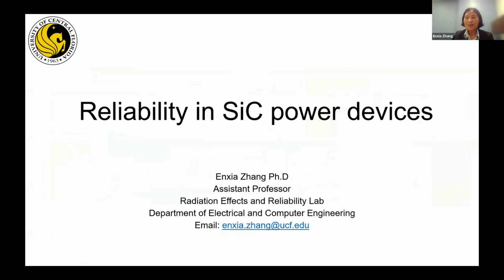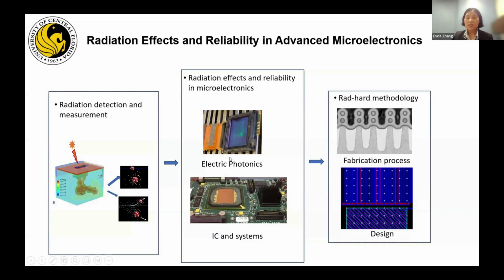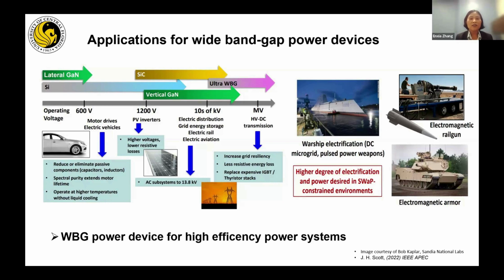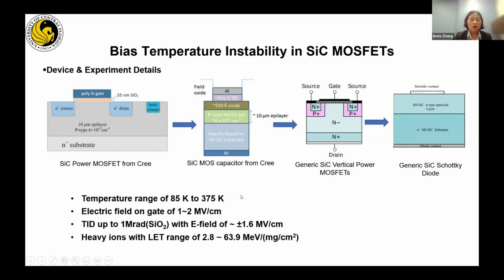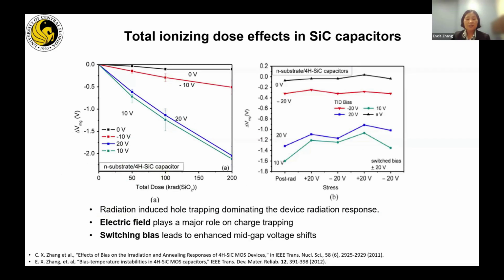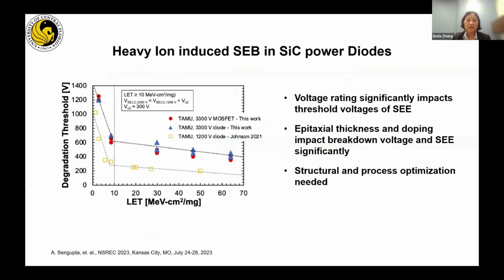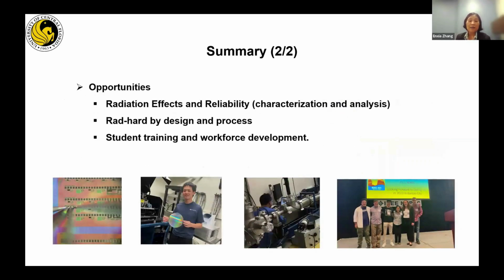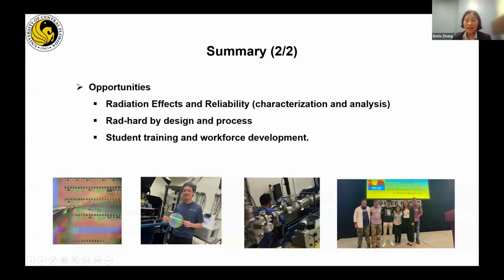Enxia Zhang, Ph.D., UCF Dept of Electrical and Computer Engineering - Sept. 15, 2023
Enxia Zhang, Ph.D., presents "Radiation Effects and Reliability in Microelectronics," and overviews her research in this area. She emphasizes device architecture and defects. Zoom-cast Sept. 15, 2023. Produced by the College of Engineering and Computer Science, University of Central Florida, Orlando.